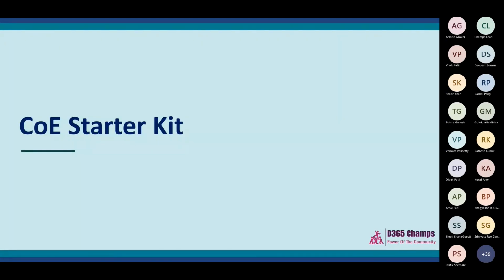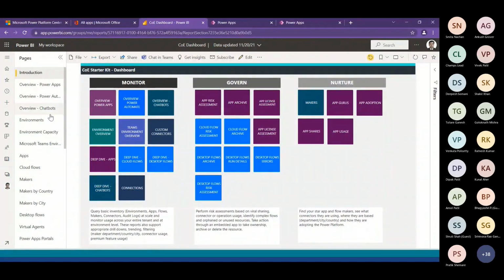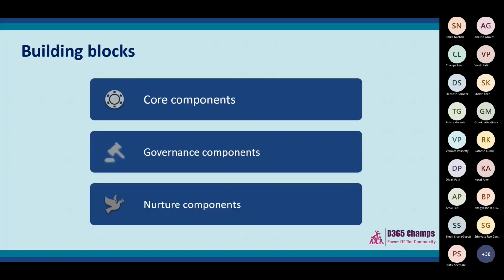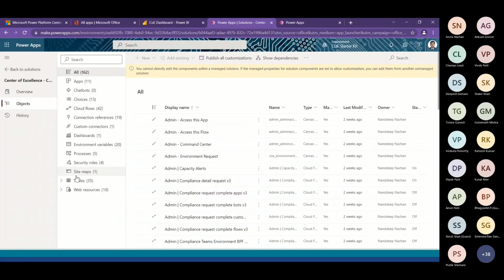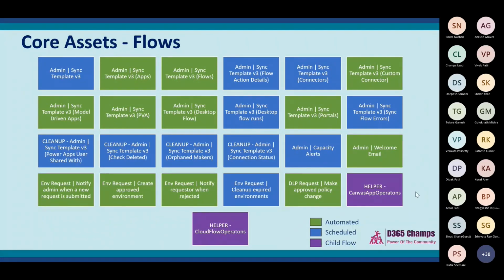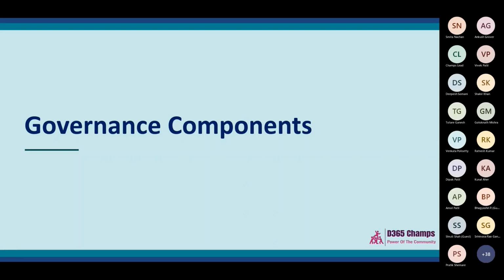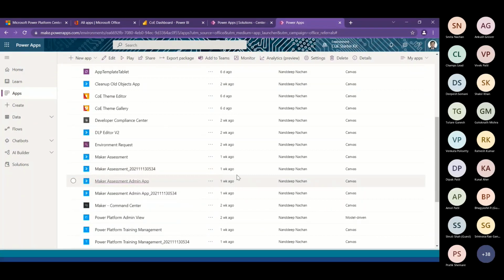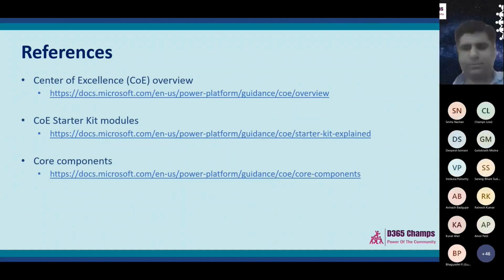Explore Microsoft Power Platform Center of Excellence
In this session we will focus on getting started with configuring Microsoft Power Platform Center of Excellence (CoE) kit in a tenant, focus on the core setup components, governance components, audit log data, and the Microsoft Power BI report.